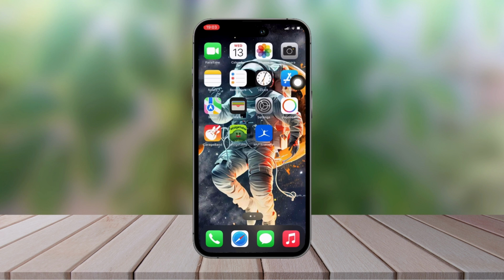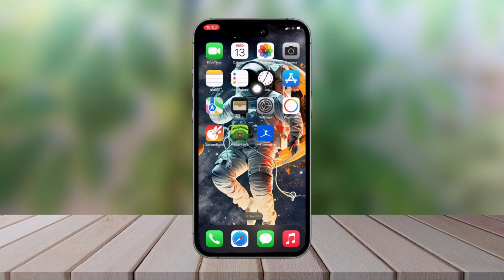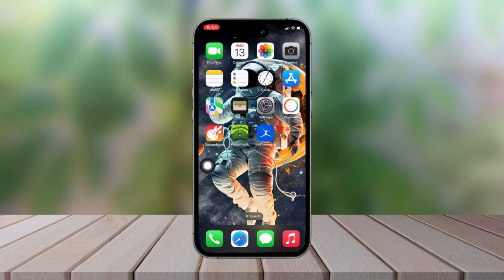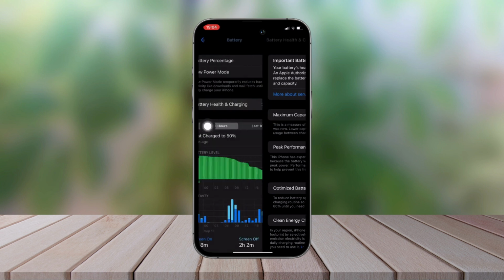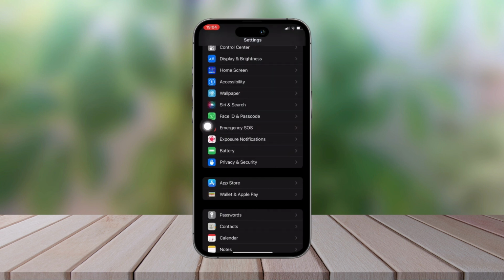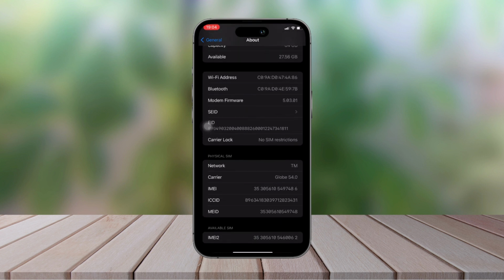How To Check If Your iPhone Is A Refurbished Model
Did you buy a second hand iPhone? Or just curious if your iPhone is a refurbished model? In this video we will show you how to check in your iPhone if the model is refurbished.